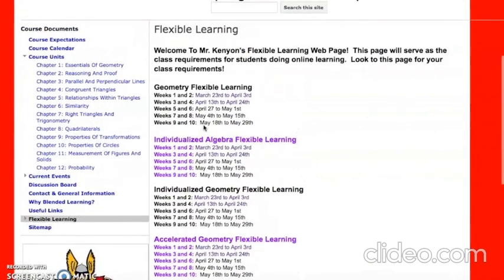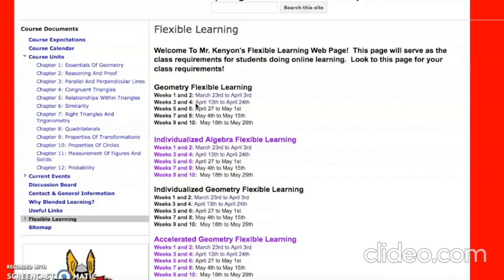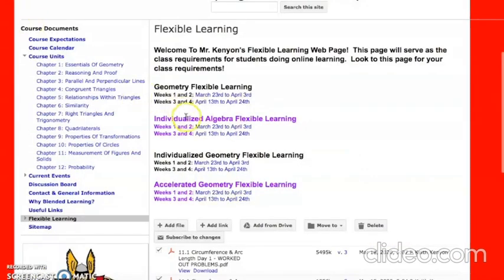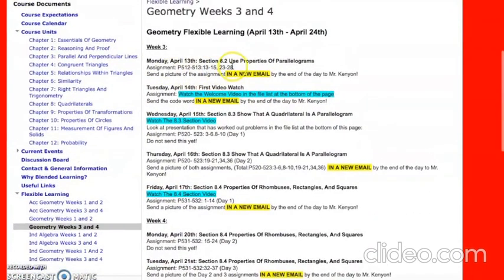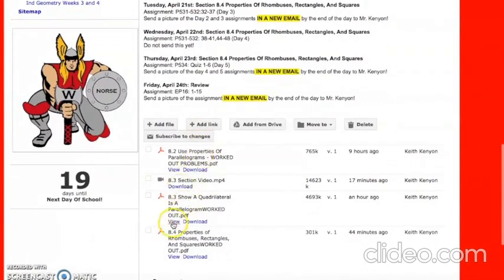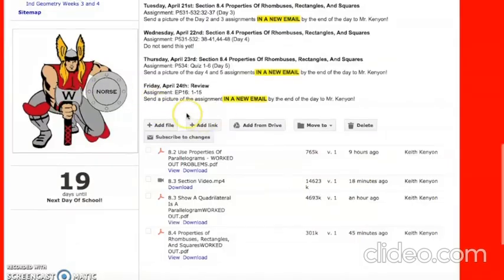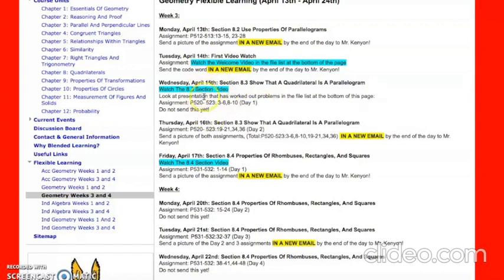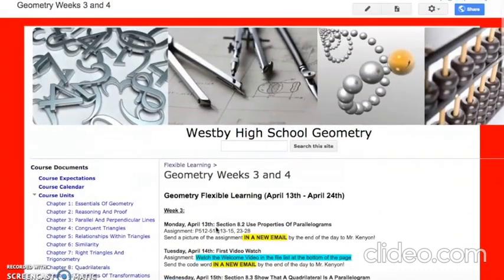Geometry Welcome Video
This video will give you an oversight of my new math website and how you will be completing the flexible learning over the rest of our time away from school